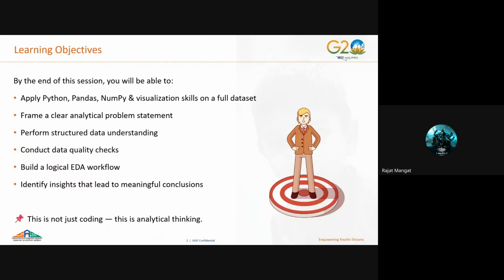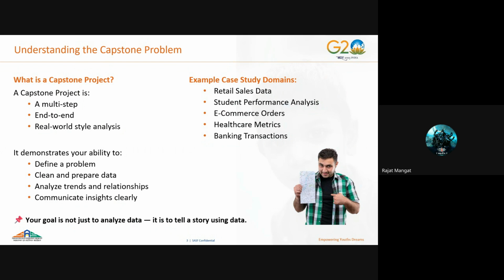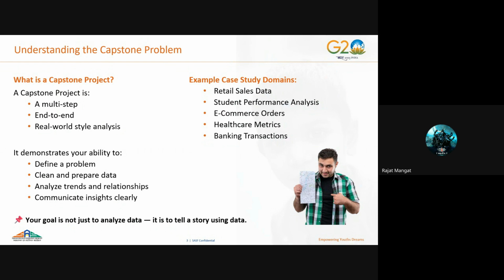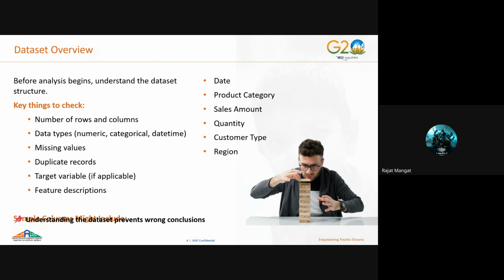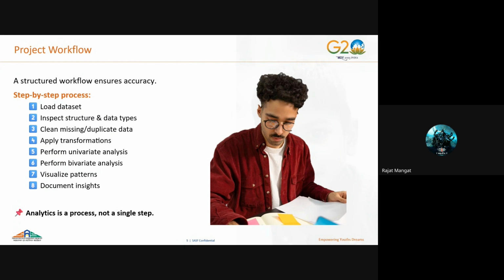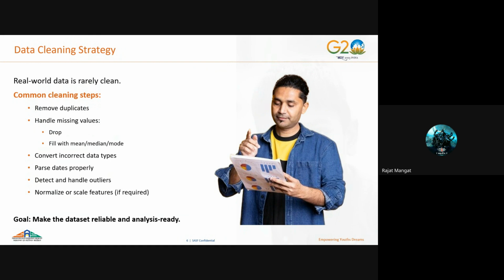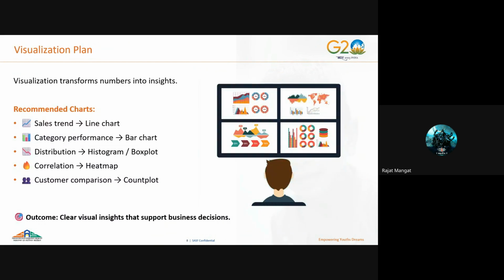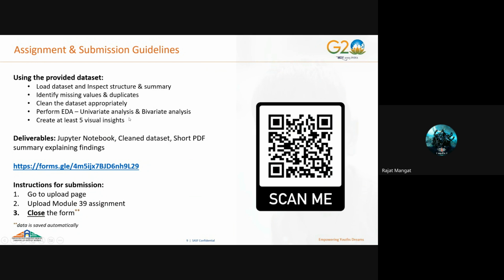Python & Data Analytics Internship | Session 39: Capstone Project – Data Analytics Case Study | SASF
🎓 In this session, our expert trainer Rajat Mangat covers Capstone Project – Data Analytics Case Study (Part 1)

🗓️ Batch Duration: Oct 2025 – Feb 2026
👨‍🏫 Trainers: Rajat Mangat & Shiv Taneja (TCS Professionals)
📍 Classes: Weekends (Sat–Sun, 5–6 PM)